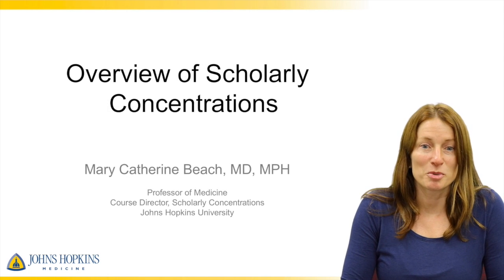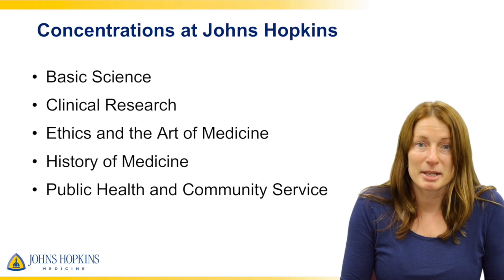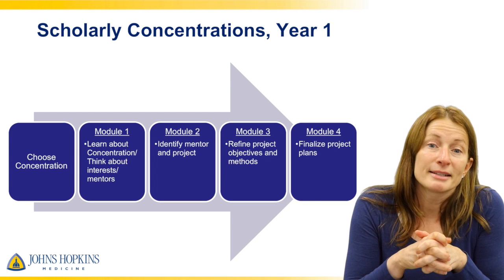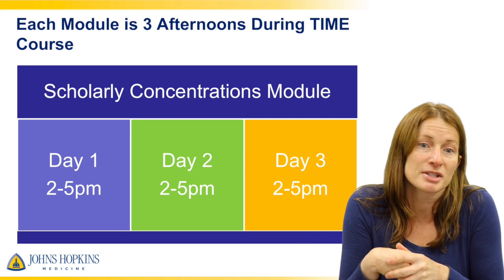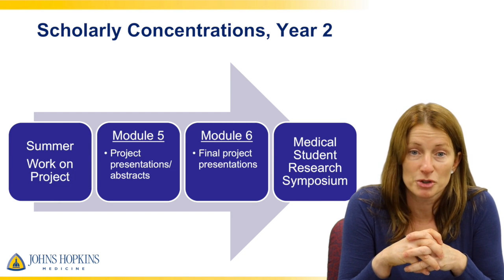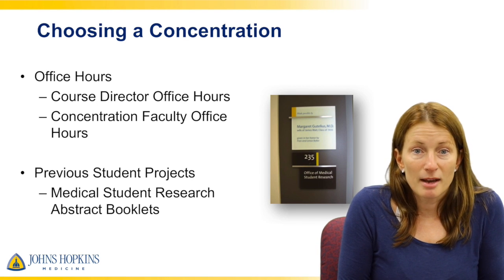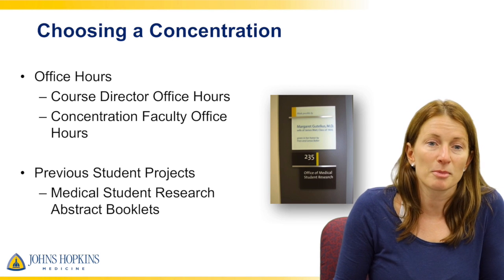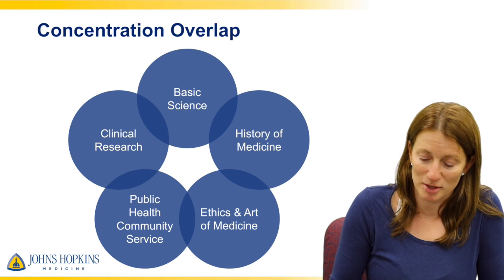Scholarly Concentrations JHU